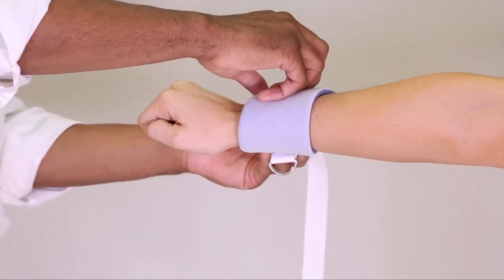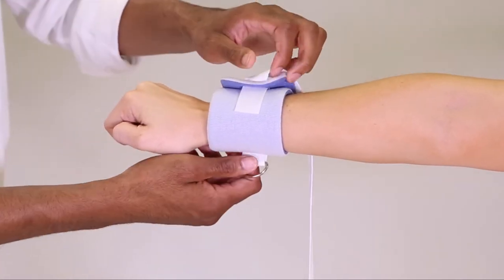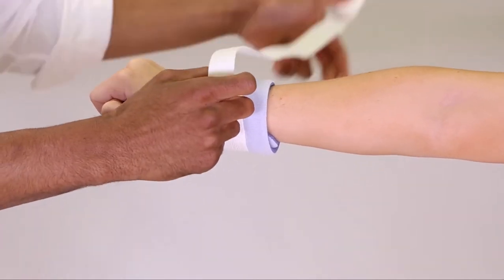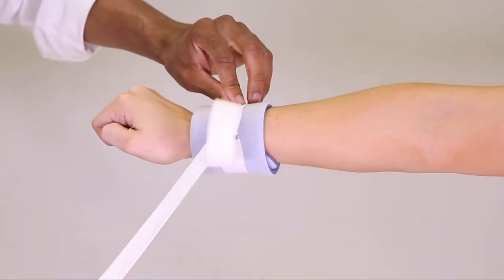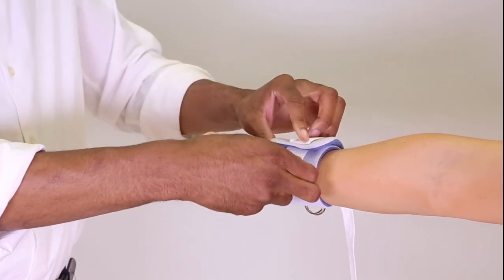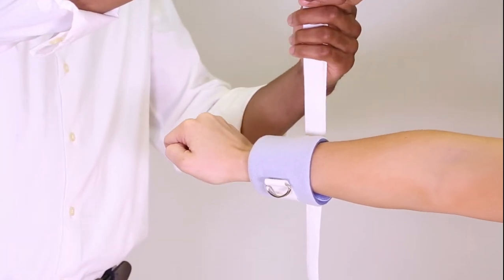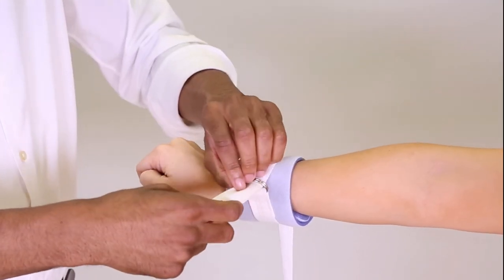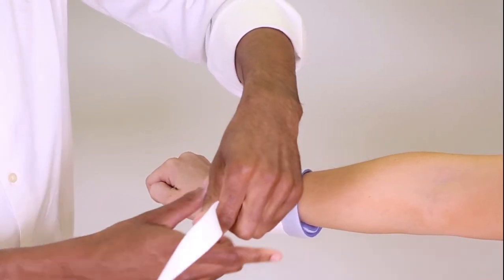M2029 Limb Holder with D Rings Application Video